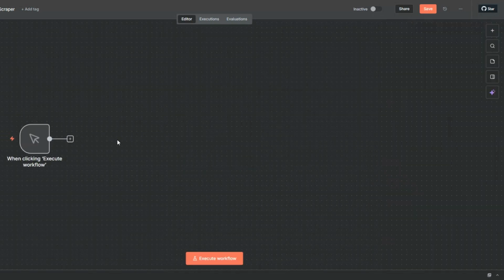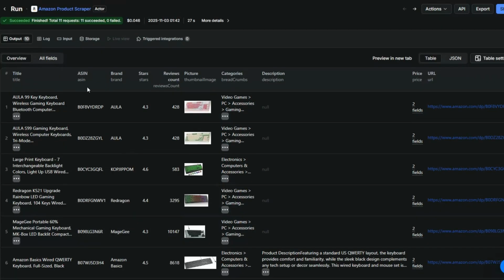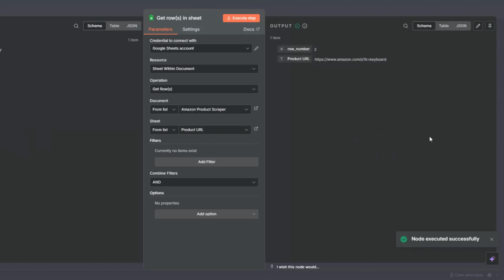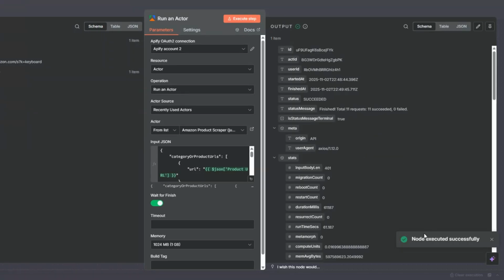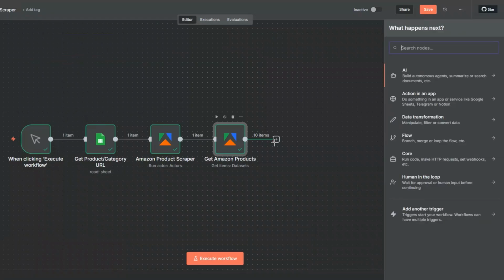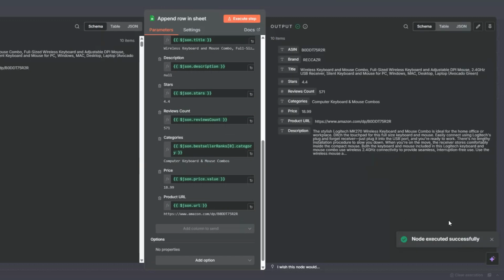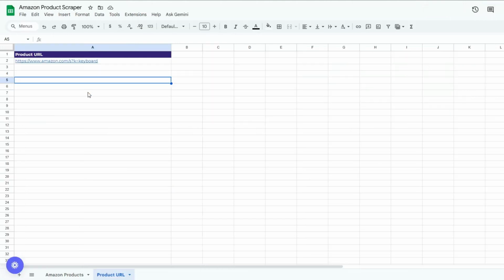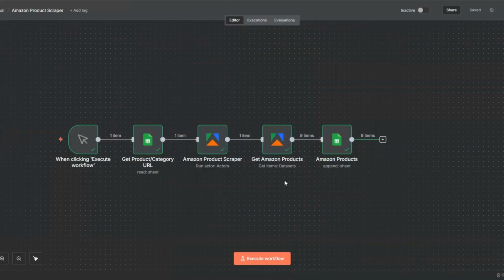How to EASILY Scrape Amazon Products For FREE in One Click!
In this video, I’ll show you how to scrape Amazon products for FREE using Apify and N8N, and automatically save all product data in a spreadsheet — all in just one click!

Here’s what you’ll learn:
⚡ Scrape Amazon product details like names, prices, ratings, and rankings
⚡ Build a fully automated workflow in N8N
⚡ Send product data directly to Google Sheets or your database
⚡ Discover trending or profitable products automatically

This workflow is perfect for:
✅ E-commerce owners and dropshippers searching for winning products
✅ Marketers and data analysts tracking Amazon trends
✅ Entrepreneurs and automation enthusiasts looking to save hours of manual work

📊 Tools Used:
* Apify → Scrape Amazon product data
* N8N → Automate your workflow and data transfer
* Google Sheets → Store and organize scraped product data

💡 By the end of this video, you’ll have a fully automated Amazon product scraper, ready to run in one click fast, easy, and 100% no-code!

* N8N
* Make
* Zapier
* Airtable
* Notion
* Click Up
* and more...